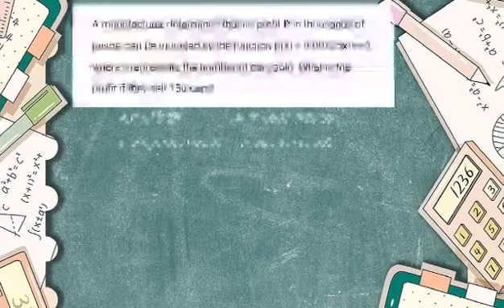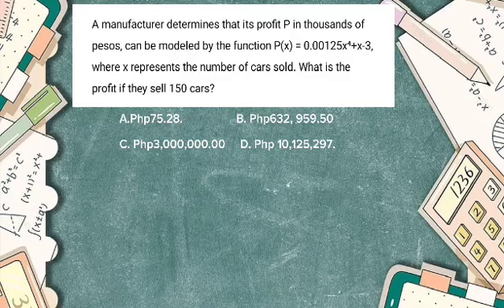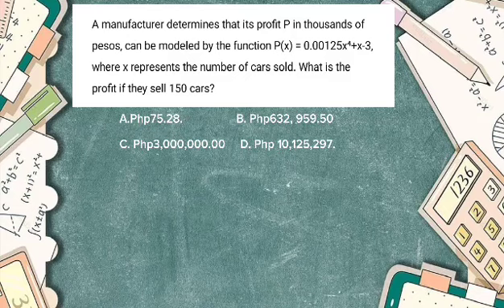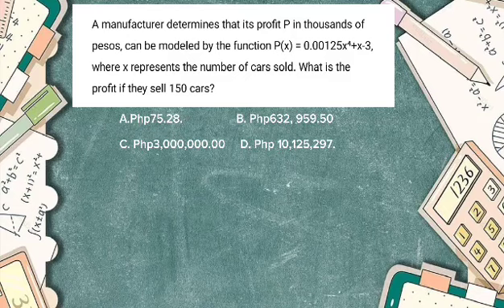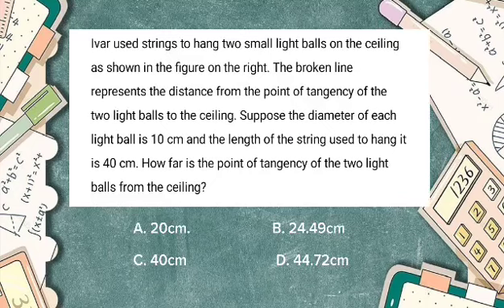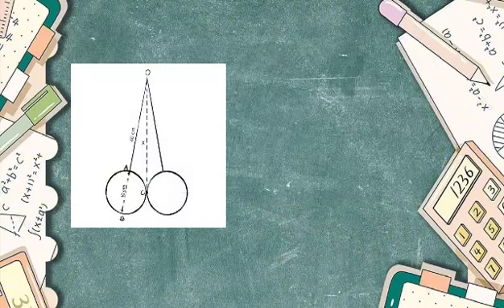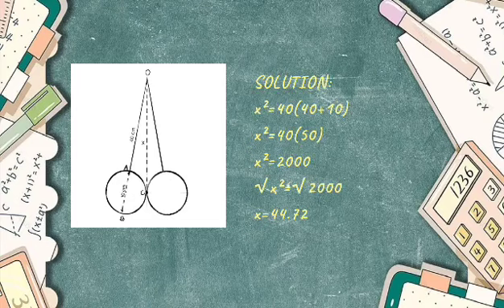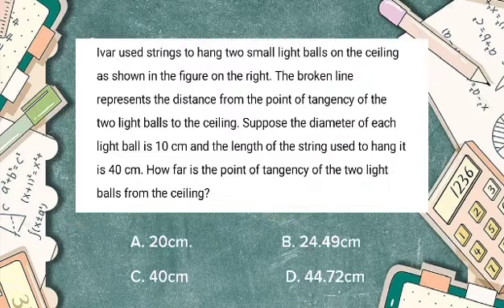Grade 10 2nd quarter Reviewer (Group 1 G10 Mapagbigay)